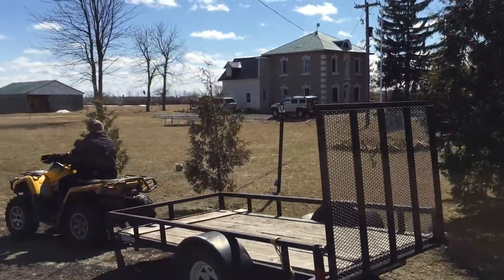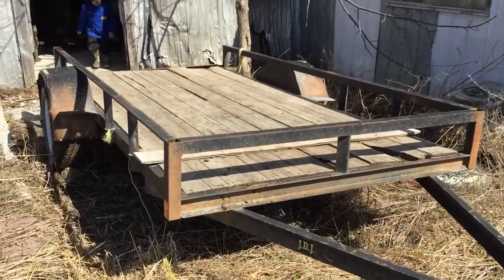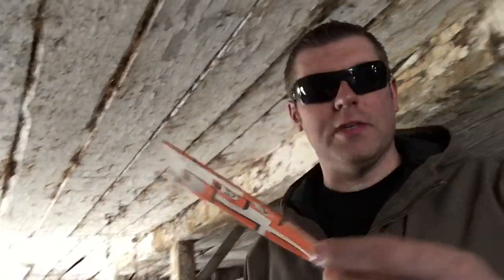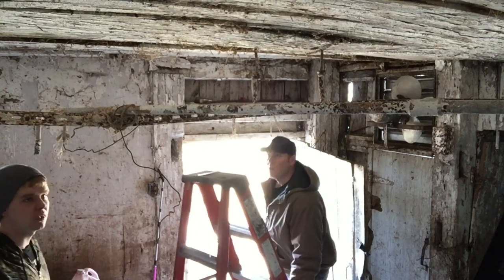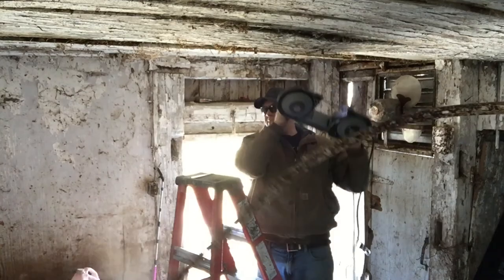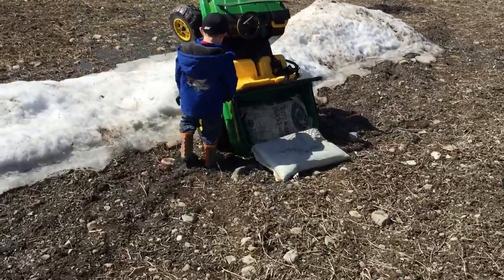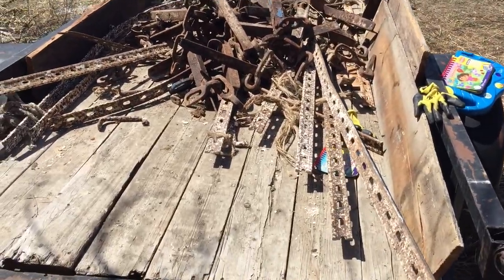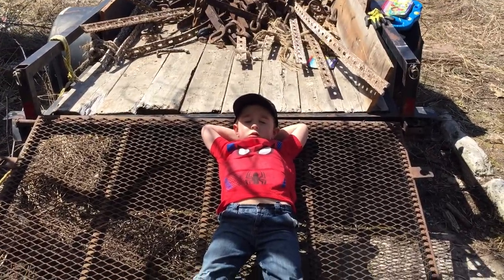Farm Gym Reno Part two Scap steel day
In this video we start on the taking down all the scap steel to sell to buy materials for the gym.